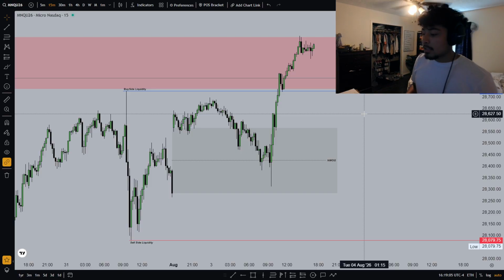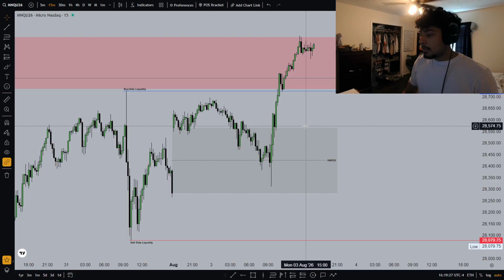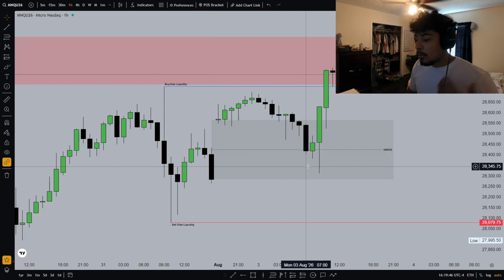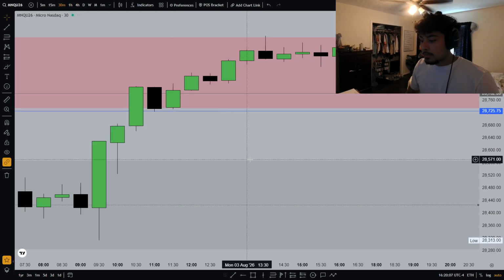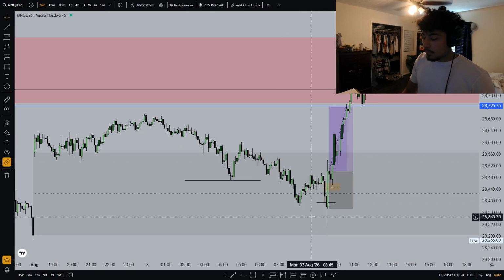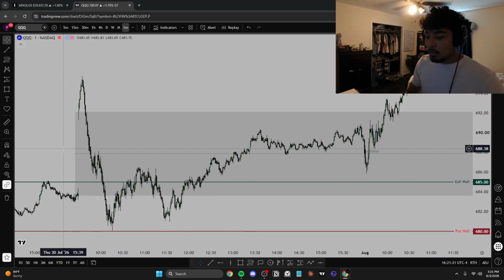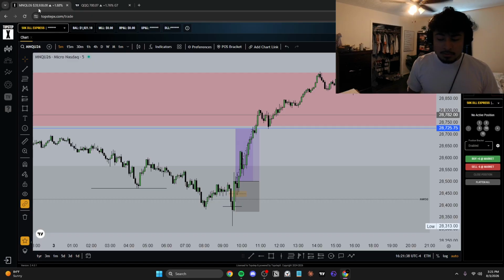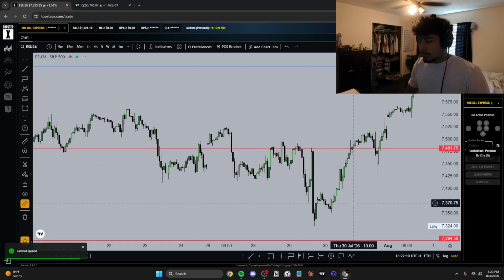5m IFVG Best Long Setup For Today